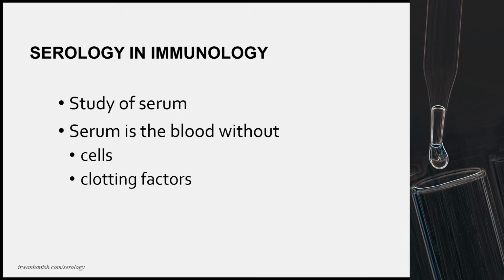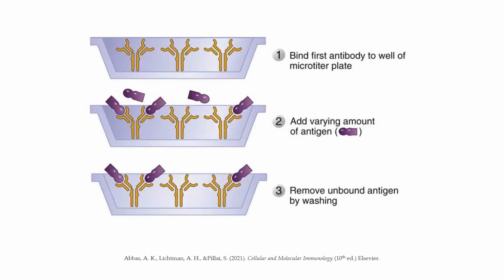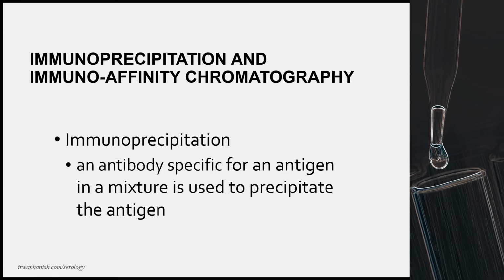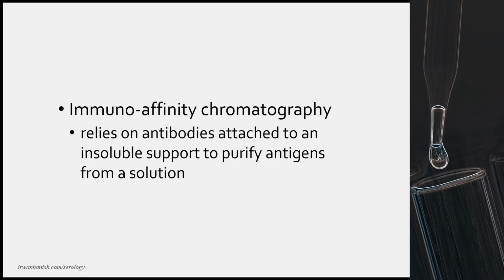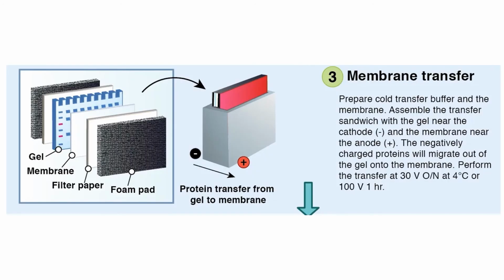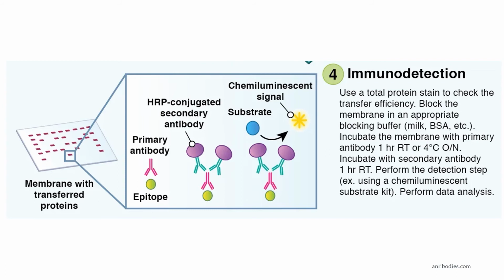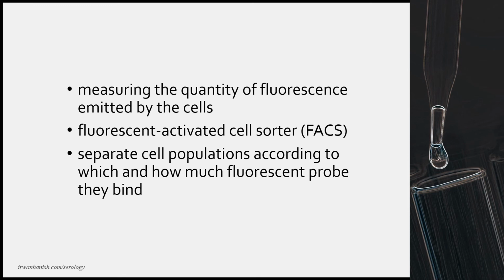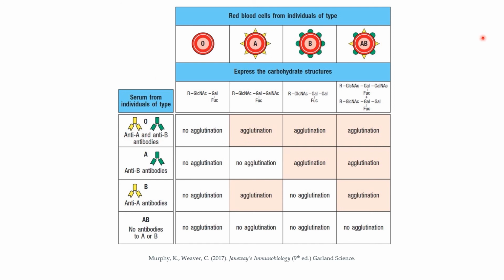Serology and other immunologic techniques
On the common serological and immunological techniques used for diagnosis and research.

00:06 - Learning outcomes
01:06 - RIA and ELISA
05:03 - Immunoprecipitation and Immuno-affinity Chromatography
07:35 - Western Blotting
10:59 - Flow Cytometry
13:22 - Hemagglutination

I help multilingual professionals turn their English-speaking anxiety into confident communication.

––– University work –––

I teach Immunology, Science Communication and Philosophy of Science at:

Faculty of Biotechnology and Biomolecular Sciences, Universiti Putra Malaysia.